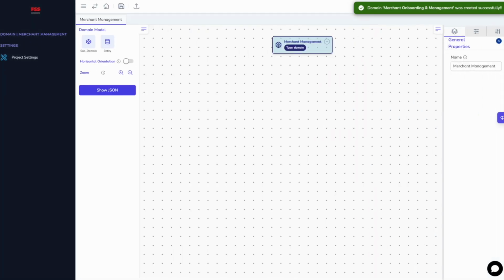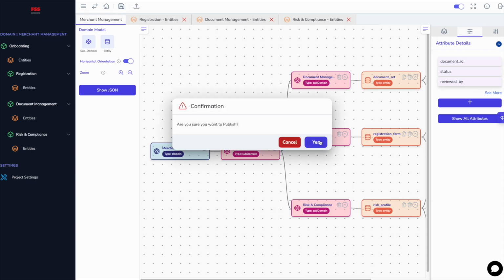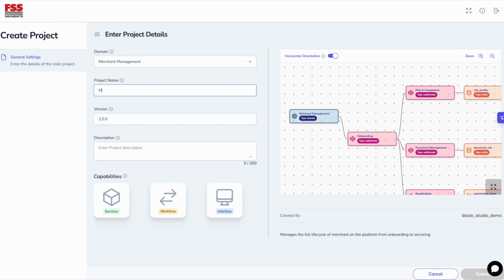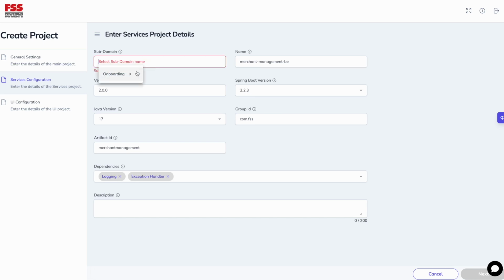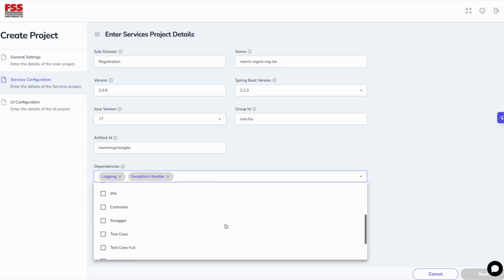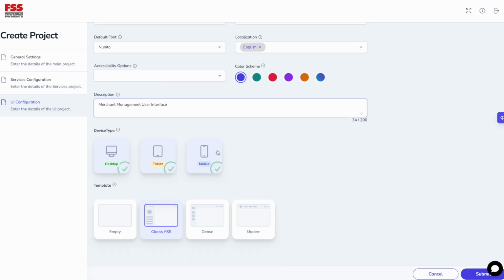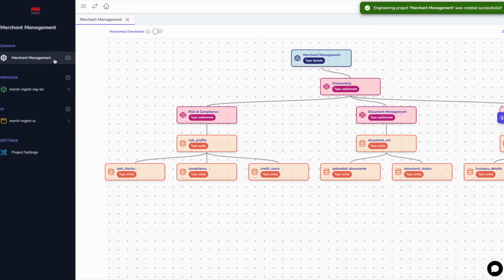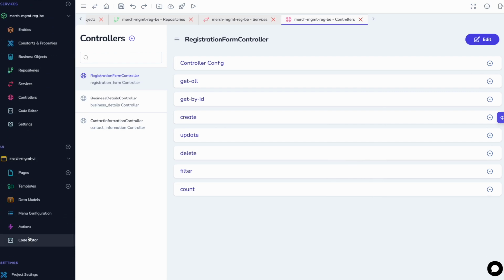FSS BLAZE™ Studio - Engineering Project Creation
Build with FSS BLAZE™ Studio
Welcome to Build with FSS BLAZE™ Studio – your step-by-step guide to designing, building, and deploying payment applications faster using FSS BLAZE™ Studio.
In this series, we walk you through real-world use cases like Merchant Onboarding, Risk & Compliance, Document Management, and more – all implemented using FSS BLAZE™ Studio’s powerful low-code capabilities.

In this episode, we demonstrate the complete process of creating an Engineering Project in FSS BLAZE™ Studio – a foundational step that sets the stage for building scalable microservices and enterprise-ready applications. You’ll learn how to configure your domain, define services, and prepare backend and UI repositories using the platform’s intuitive interface.

What is FSS BLAZE™ Studio?
FSS BLAZE™ Studio is a full-stack low-code platform purpose-built for developers and financial institutions to accelerate digital payment innovation. It enables:
- Visual modeling of business logic using a drag-and-drop interface
- Seamless configuration of backend and UI components
- Built-in testing, deployment, and version control
- Security compliance and enterprise-grade scalability
- Faster time-to-market without compromising control or flexibility
From ideation to implementation – Blaze Studio empowers teams to build smarter, faster, and with confidence.

🔗 Share with your developer or product teams